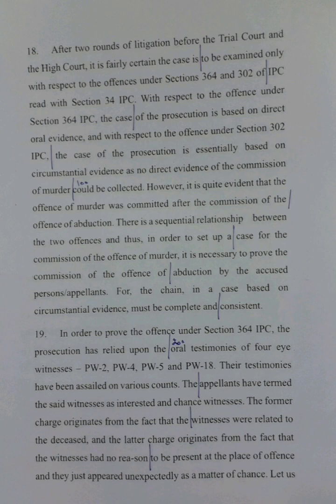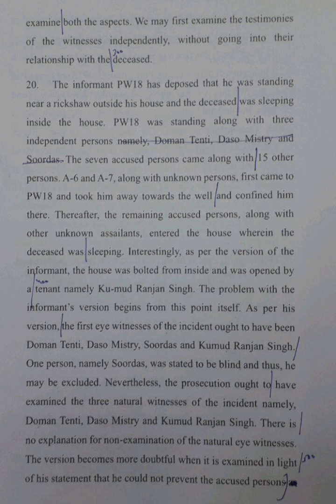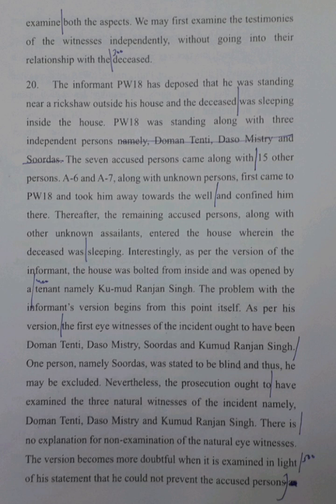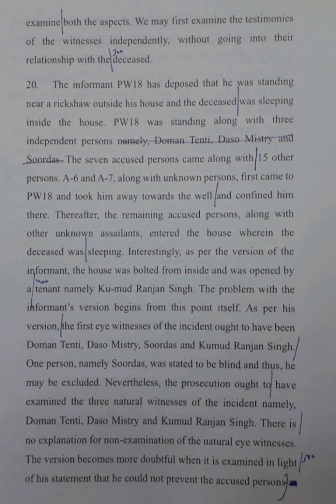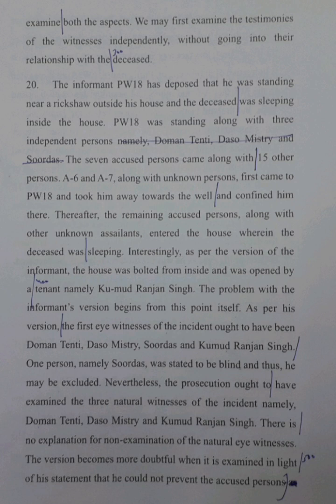120 WPM | English Shorthand | Supreme Court Judgments | Vijay vs. State of Bihar (5)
English Shorthand Dictations | Supreme Court Judgments | Legal Matters

Supreme Court Judgment dated 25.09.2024 titled Vijay Singh @ Vijay Kr. Sharma vs. The State of Bihar